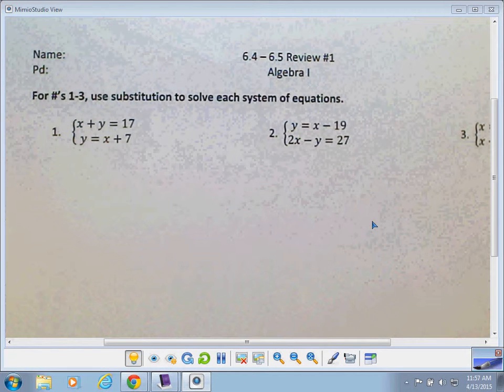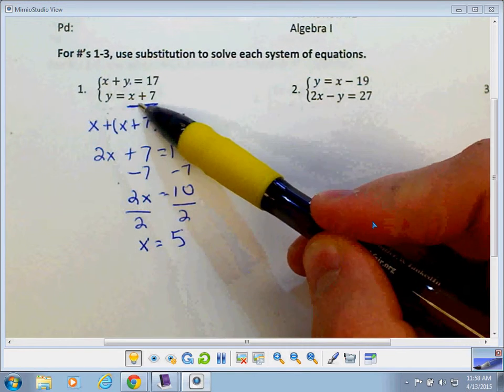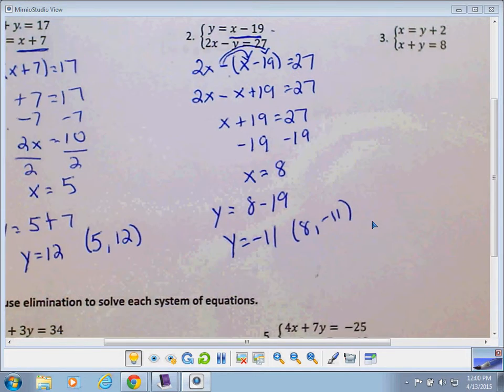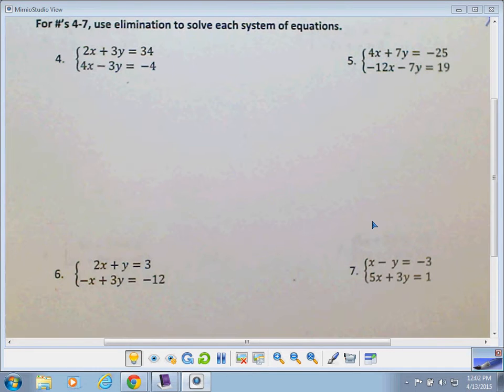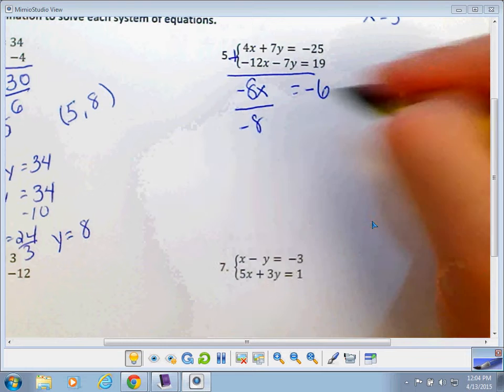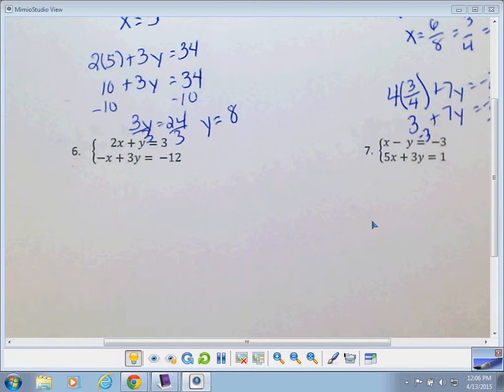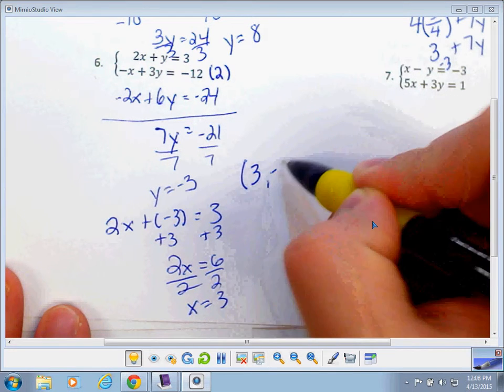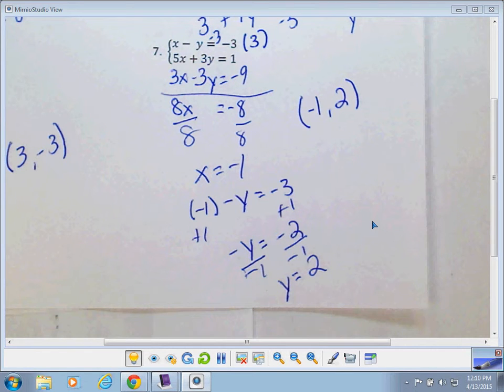Algebra 1 Quiz 6 4 6 5 Review Part 1